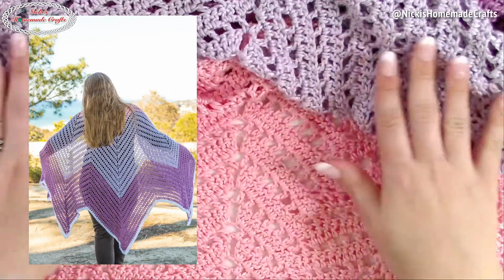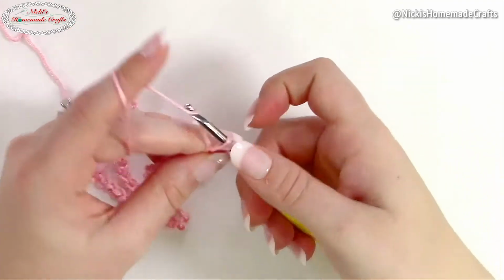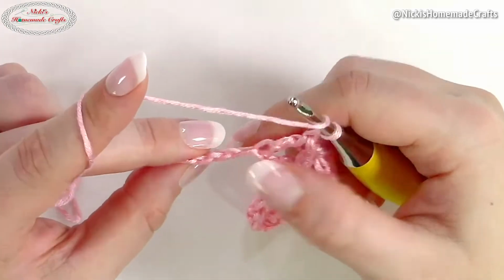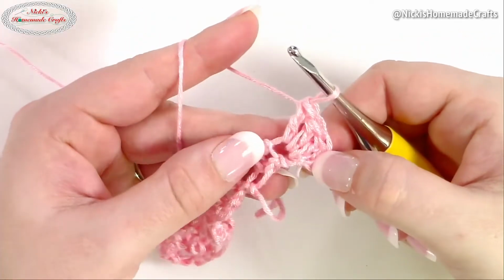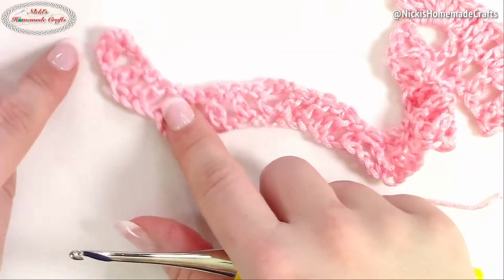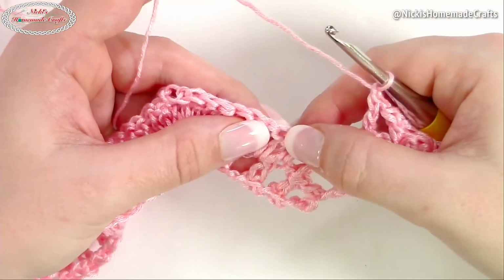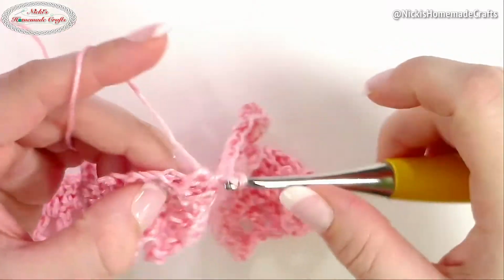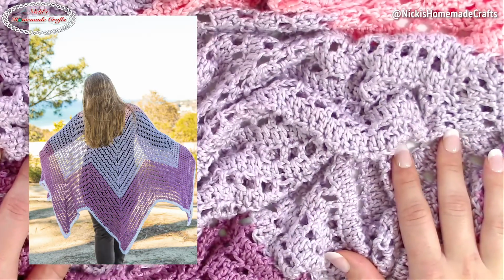Easy CROCHET CHEVRON SHAWL Pattern Tutorial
Learn to crochet this cute and easy Tulip Chevron Shawl with this tutorial and free pattern. Written Pattern